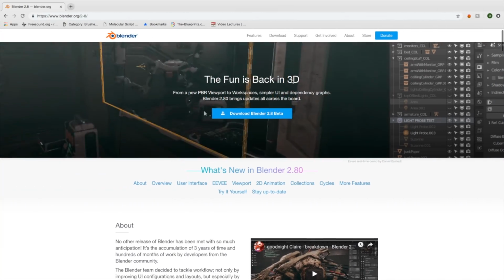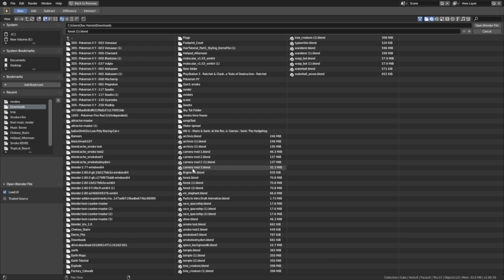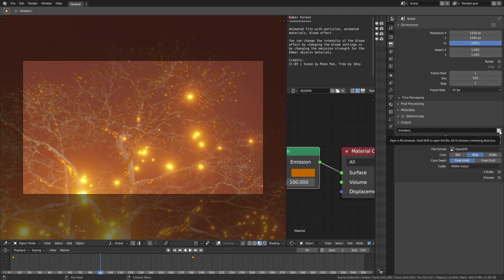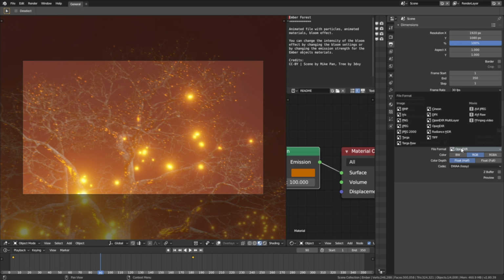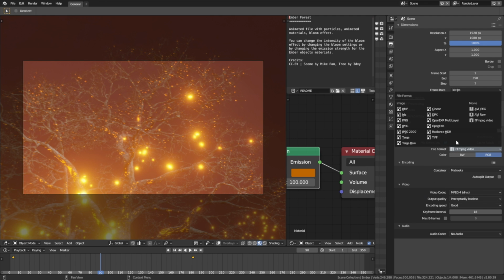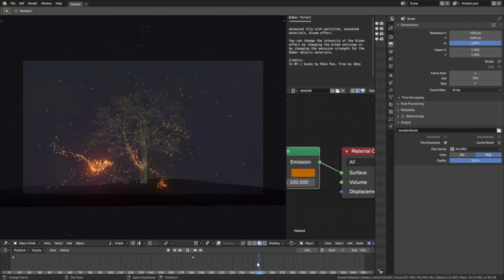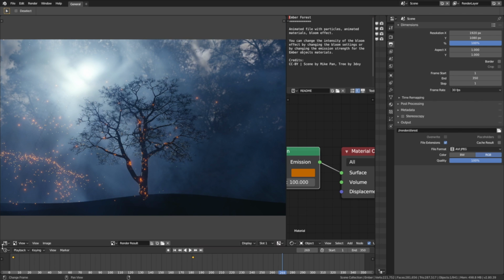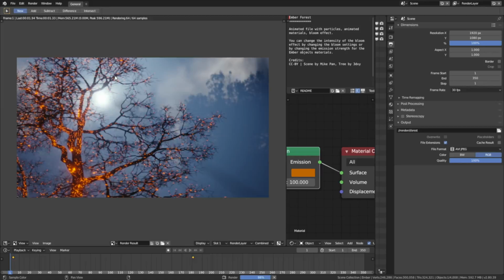[2.8] Blender : How to Render an Animation in EEVEE, New!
In this tutorial I will show you how to render an animation in Eevee in Blender 2.8.